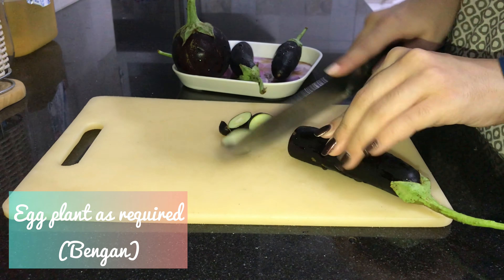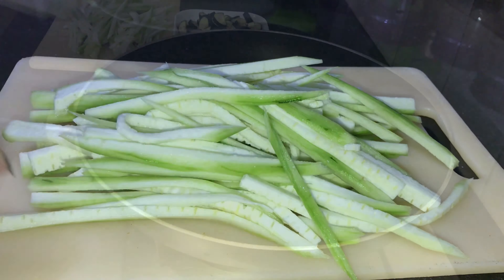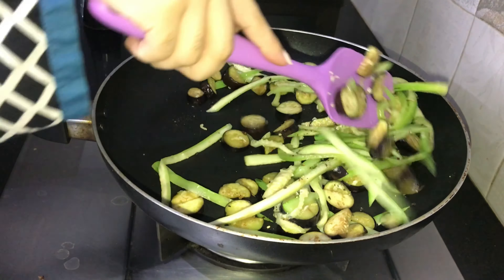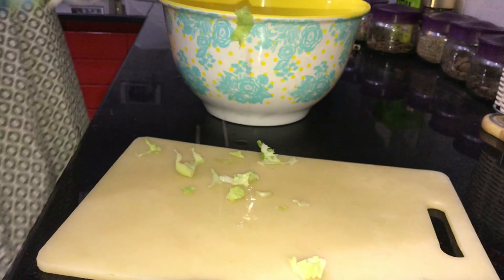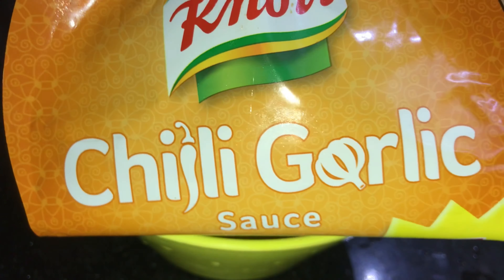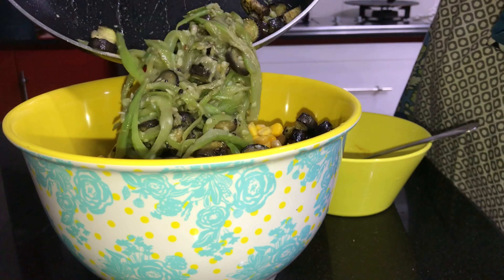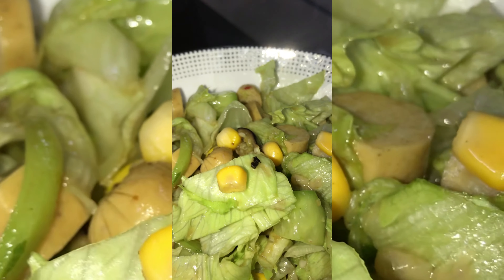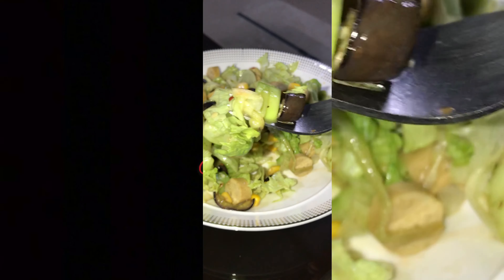Healthy yet delicious salad/ best salad recipe💯 With dressing By Moni’s kitchen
I made this salad specifically focusing on our availability of our ingredients in general my main motive was to teach u guise that its not important that we use only those vegetables which we can eat raw. By following and understanding the tips and tricks u guise can turn any vegetable 🌽 🍅 into salad.